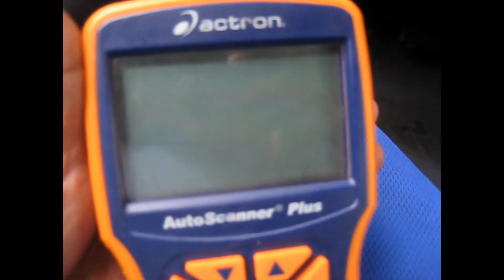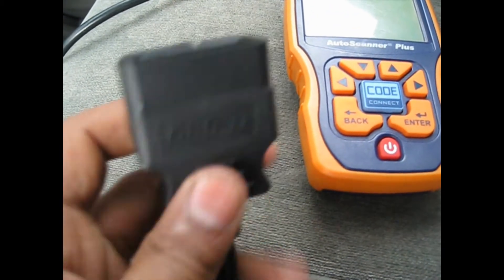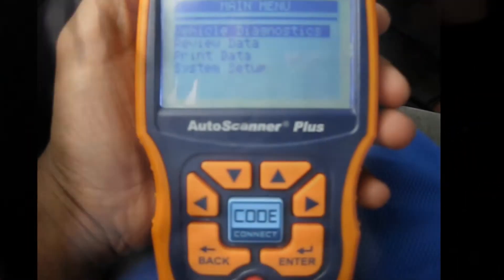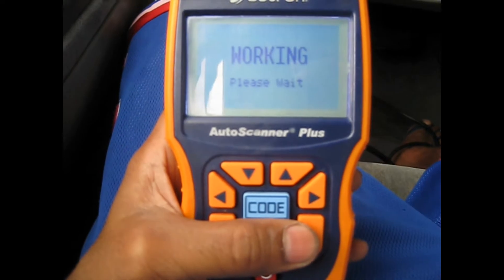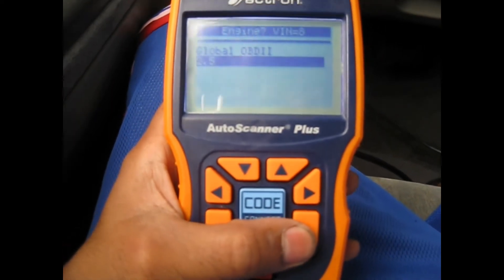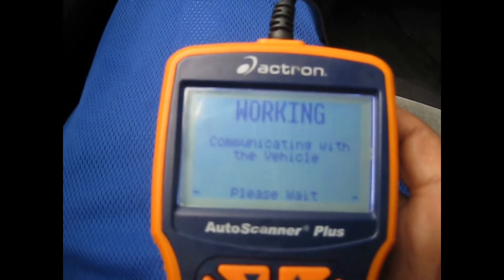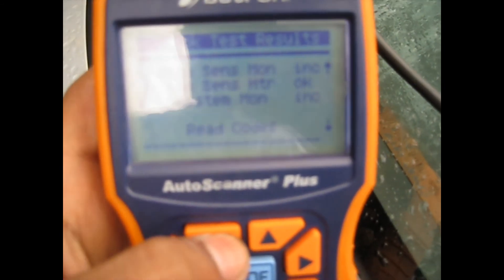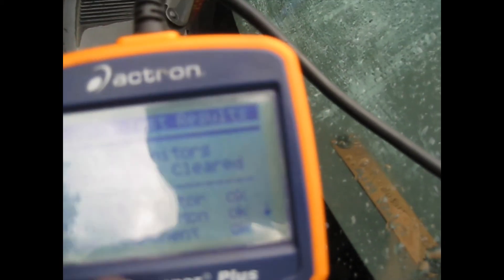Actron cp9580 obd2 scanner howto use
Reads code,and definition also reported fixes.Live data,freeze frame and more.